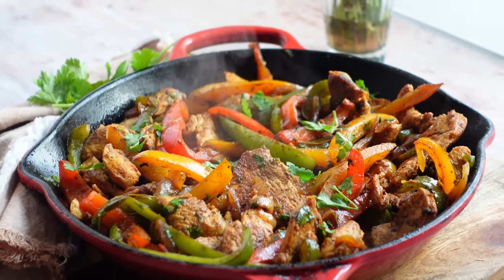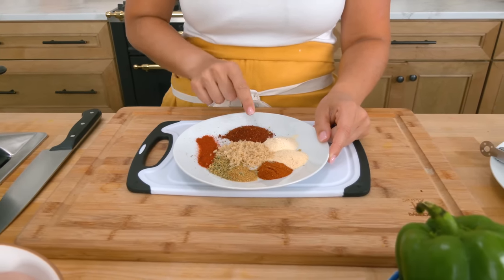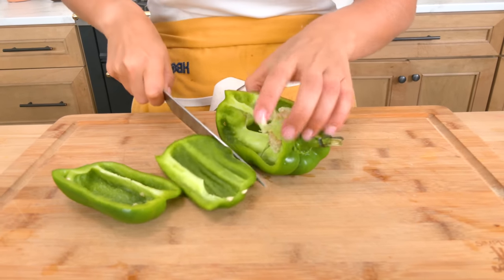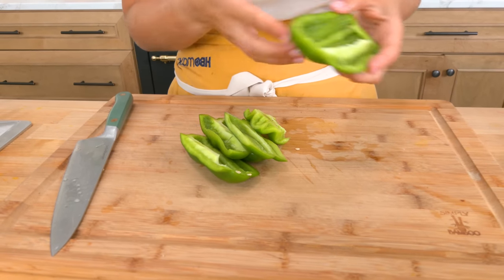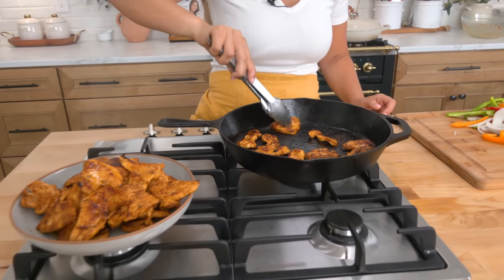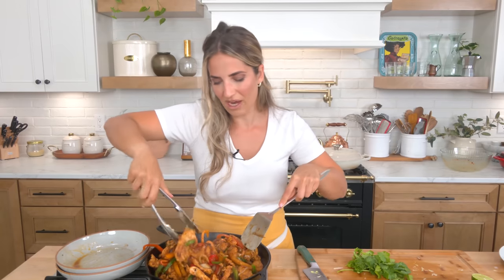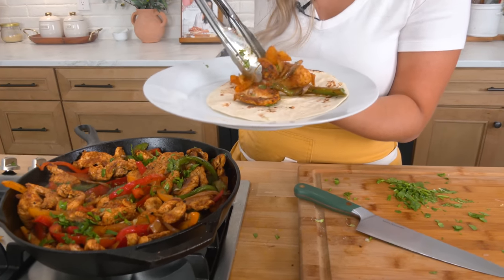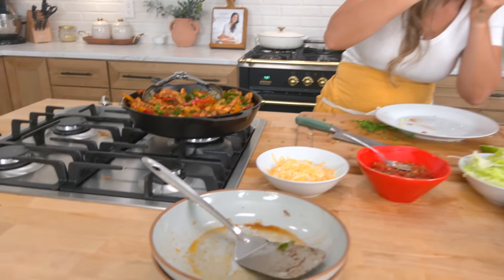How to Make Easy Chicken Fajitas | Quick Dinner Recipe!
Restaurant style fajitas at home! So easy but so delicious and make any night feel like a party!

CHICKEN FAJITA INGREDIENTS
For the spice mix:
1 Tbsp of Chili Powder
1-1/2 tsp of Granulated Garlic
1-1/2 tsp of Granulated Onion
1 tsp of Paprika
1 tsp of Cumin
1-1/2 tsp of Oregano
1-1/2 tsp of Smoked Paprika
1 tsp of Brown Sugar

Remaining Ingredients:
2 lb of Boneless Skinless Chicken Breast, cut into strips
4 Bell Peppers, thinly sliced
1 Large Yellow Onion, thinly sliced

Cast Iron Skillet
Large Glass Bowl
Plastic Cutting Board
Shallow Bowls

00:00 - Intro
01:01 - Spices
01:50 - Prepare the Chicken
04:19 - Prepare the Veggies
05:37 - Cook the Chicken
06:20 - Cook the Veggies
08:55 - Assemble the Dish
10:04 - Enjoy!